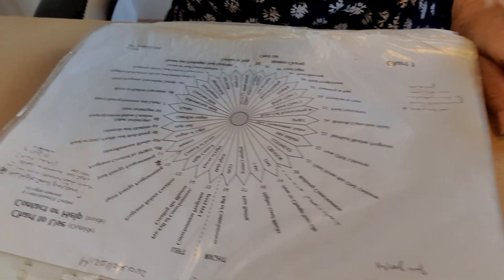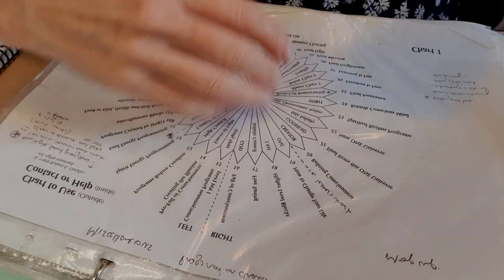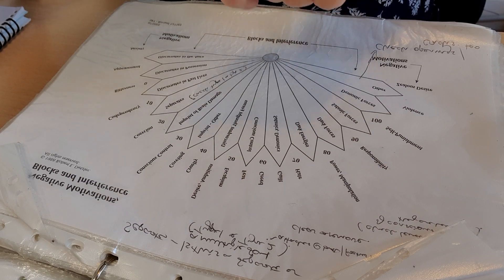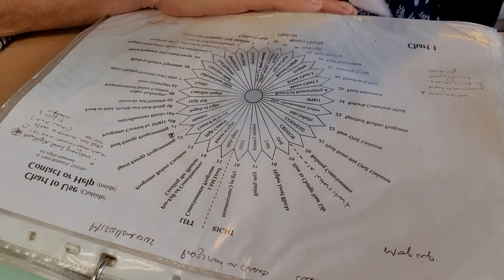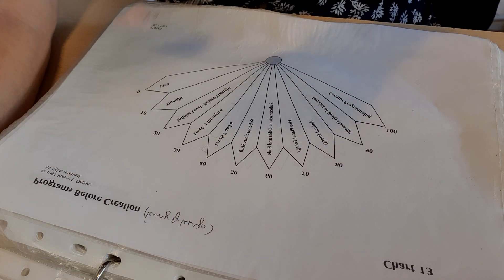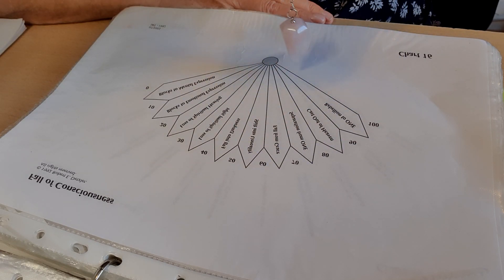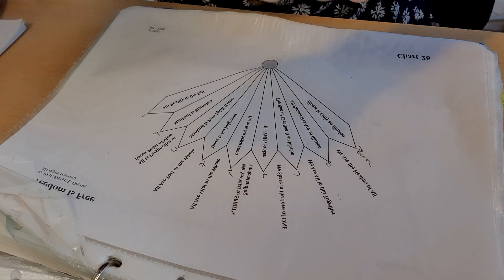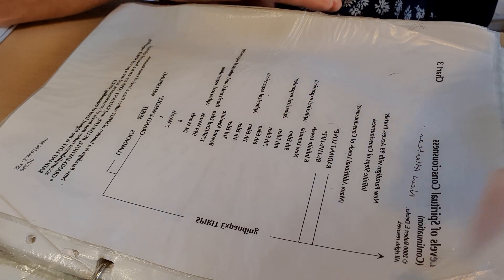A Group Spiritual Response Therapy (SRT) Clearing on the Relationship with the Higher Self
or

Work with me via Zoom to identify underlying patterns and bring about transformation. Full details on my website, above.

If you wish to donate a contribution for this clearing, it would be gratefully received. 🙏🏻⬇️

Want to receive the FREE guide to 7 steps to living an abundant life?

For SRT or 1 to 1 Zoom online sessions, please contact Caroline via her

Caroline works as an Inner Transformation Guide and Coach helping  to empower clients by clearing those blocks to abundance that are blocking their limitless potential from living a life that is filled with joy, prosperity, opportunities, good health and relationships and so on.  She works with clients on every continent guiding them using her own tools and techniques to become more aware of that subconscious programming and helps them to shift from one state of consciousness to another.

She can be found on most major social media platforms and you can contact her via her

Instagram:  caroline__cousins (my most active)
Facebook:  transformational energy expert or Caroline Cousins (both are pages rather than friends accounts)
Gettr:  @InnerTransform
Odysee: @Inner_Transform
Flote: @Caroline5